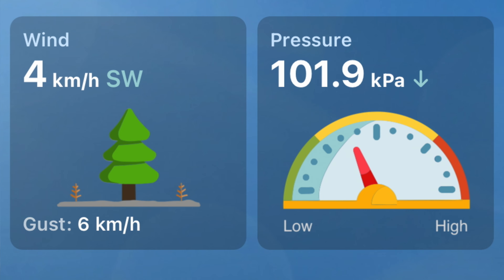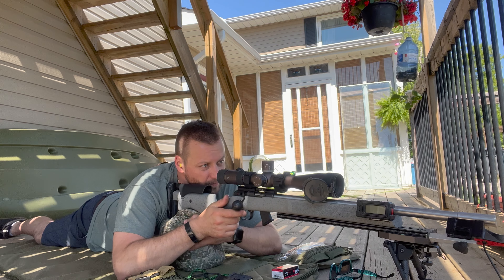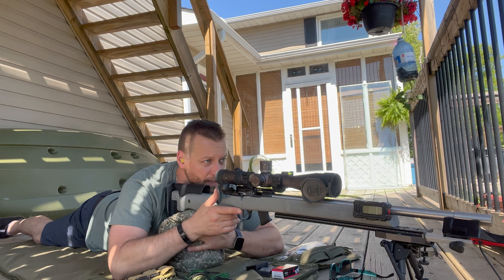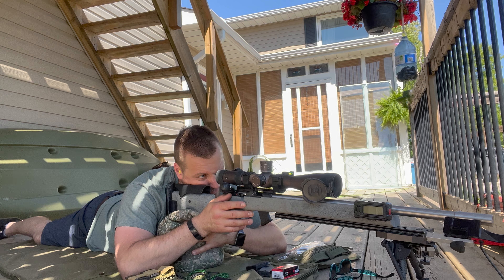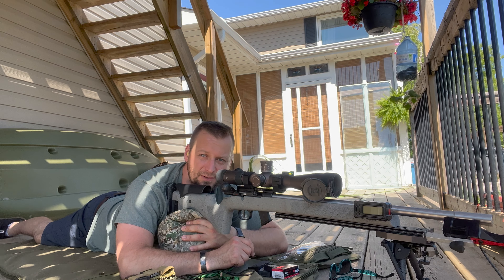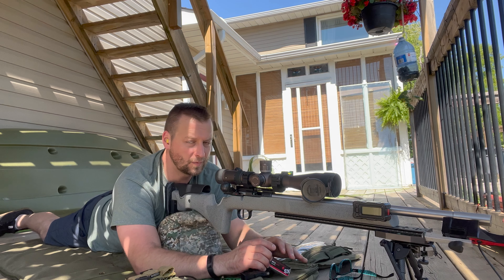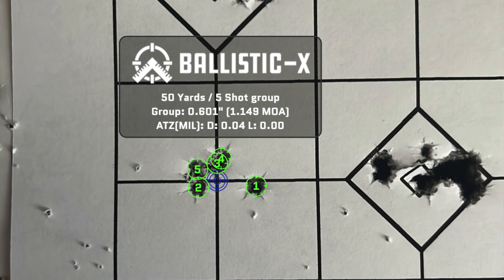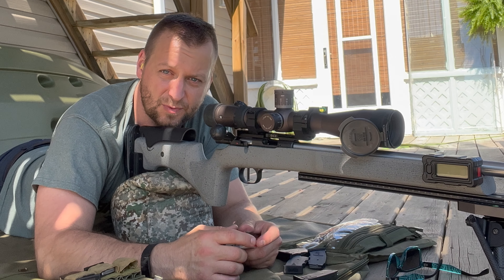CZ457 LRP - SK Rifle Match - IBI Barrel - 50 Yards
In this video I will test  SK Rifle Match , 22 long rifle rimfire ammunition to see how well this  ammo performs in my CZ 457 LRP.  I have installed a flat blade Timney  CZ 457 precision Trigger.

     The test will be composed of 40 shots in total all fired from the prone at 50 yards. I will be recording shot data including (SD, ES, Highest, and lowest velocities, as well as the average velocity) of the ammunition tested. every test begins with 20 fouling shots from a clean barrel bore, followed by 4 - 5 shot groups

parts used: Timney trigger, amazon arch rail custom fit, Bipod Factory Carbon Fiber BIPOD, Vortex Precision Rings, Vortex Razor HD GEN I, IBI International Barrels Inc. Schnooble 22in.

There will be new videos releasing every Sunday morning at 9 am!